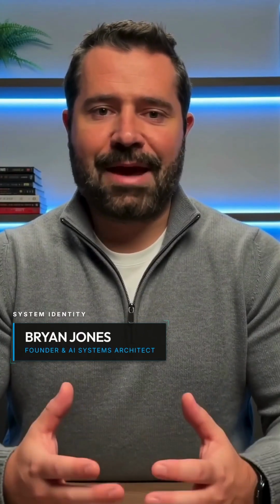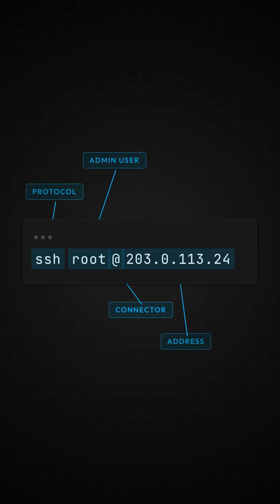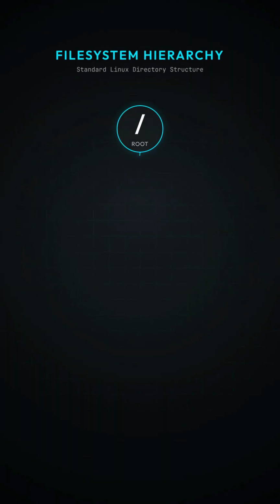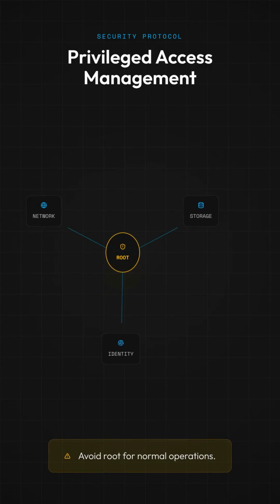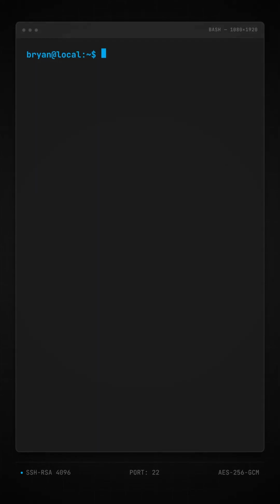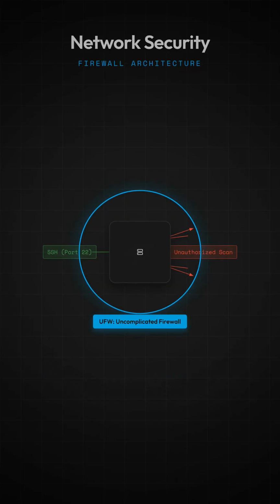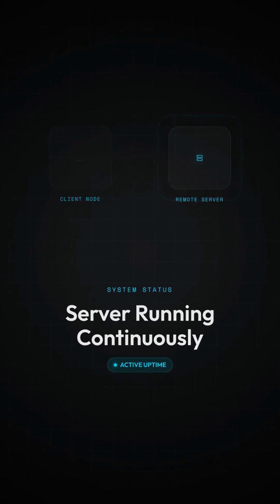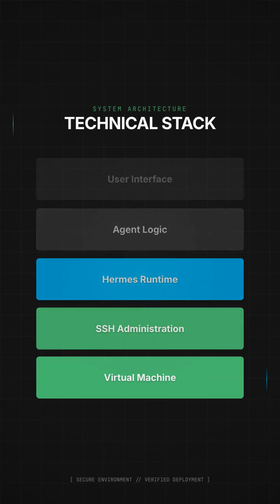Connecting to Your AI Worker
Connecting to Your AI Worker | Lesson 4
Your AI worker is built.
Now it's time to connect to it.
In this lesson, you'll learn how to securely access and communicate with your AI worker from anywhere. Building the agent is only half the challenge—the real power comes from being able to interact with it, give it work, and receive results no matter where you are.
This lesson lays the foundation for connecting applications, websites, APIs, and future automations to your AI worker.
In this lesson you'll learn:
How to establish a secure connection to your AI worker
Why remote access is essential for production AI systems
The difference between local and always-available AI infrastructure
How your AI worker becomes accessible from anywhere
How this connection prepares your AI worker for real-world integrations
This course isn't about building another chatbot.
It's about creating AI workers that can operate continuously, connect to real tools, and solve meaningful business problems.
Previous lessons:
Lesson 1: Why Most AI Agents Fail
Lesson 2: Why Every AI Agent Needs Its Own Virtual Machine
Lesson 3: Creating Your AI Worker's Home
Coming next:
Giving Your AI Worker an Identity